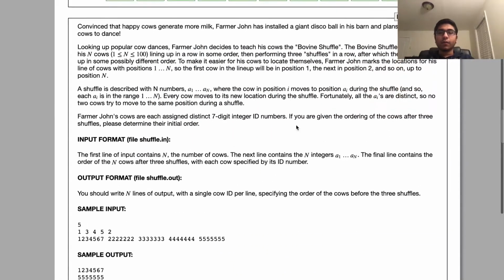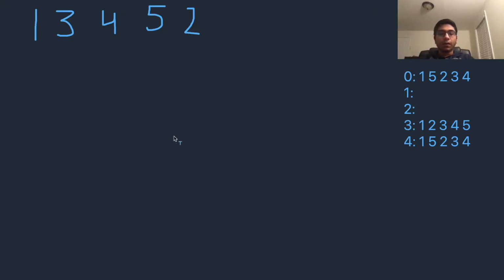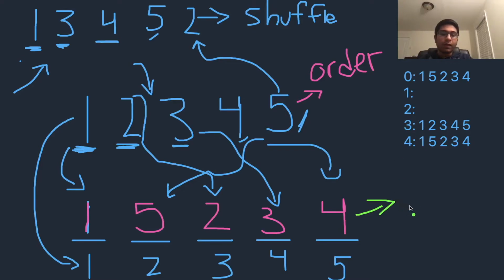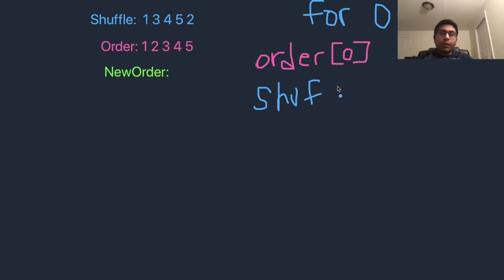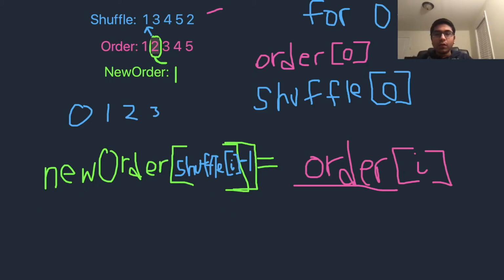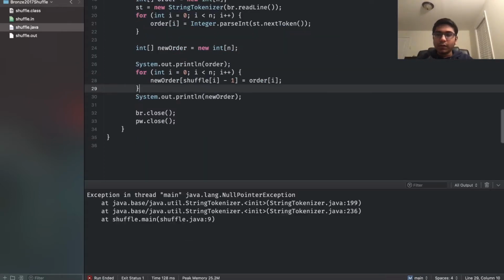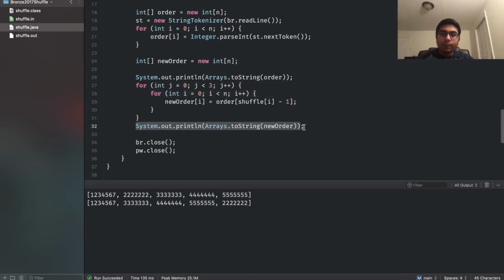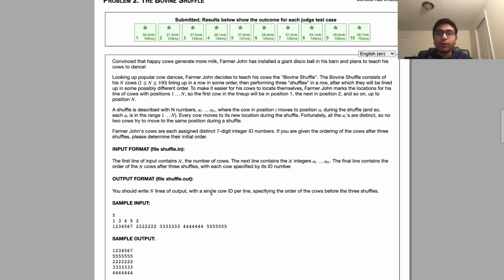USACO Bronze: Bovine Shuffle | December 2017